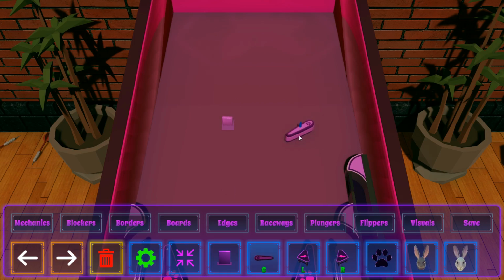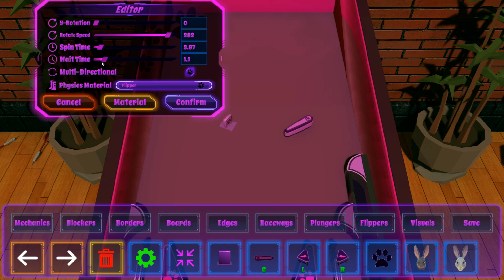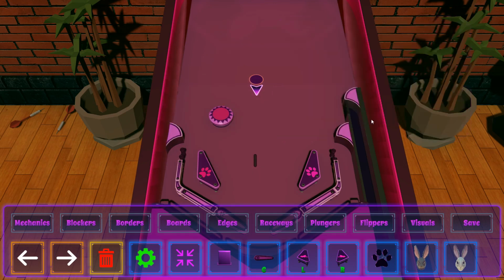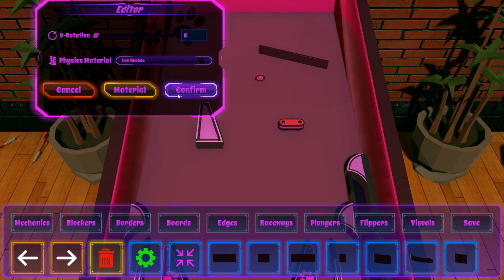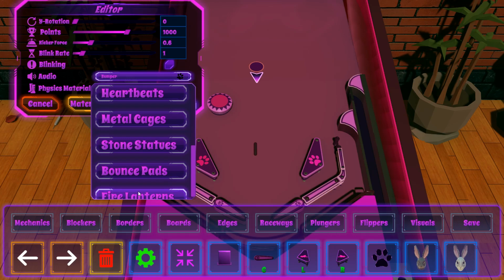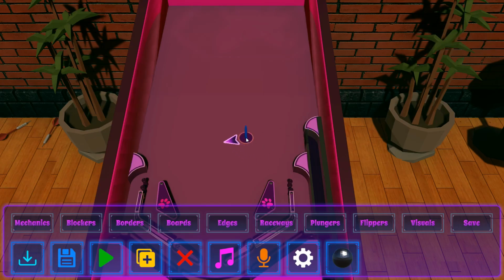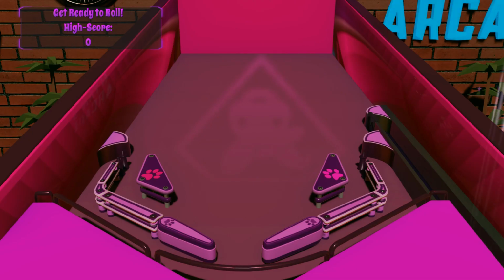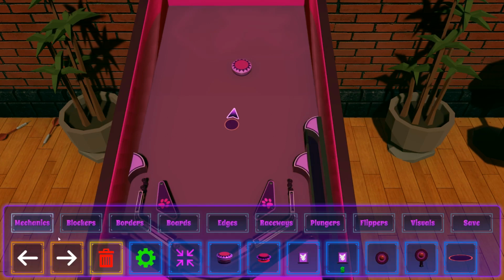Roxy Raccoon's Pinball Panic - Physics + Audio Editors & Test Balls!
A Preview of the work in progress Table Creator.